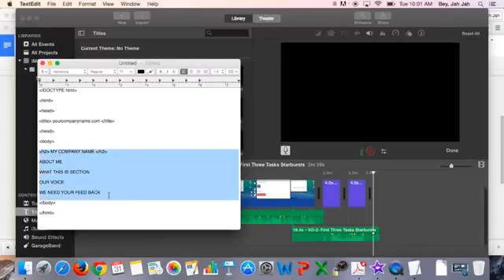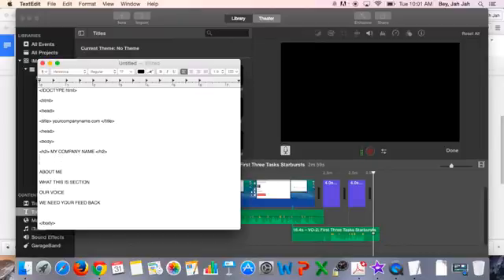First Three Tasks Starbursts